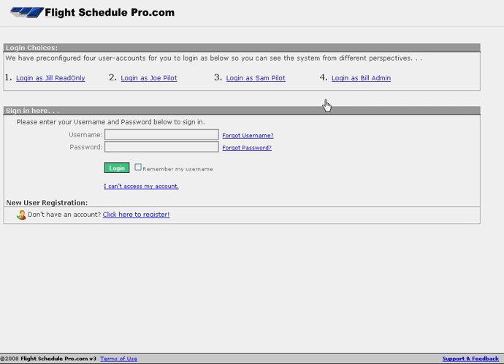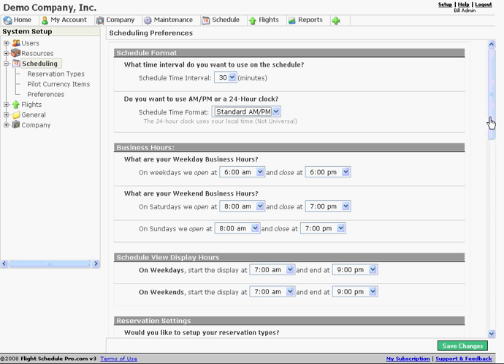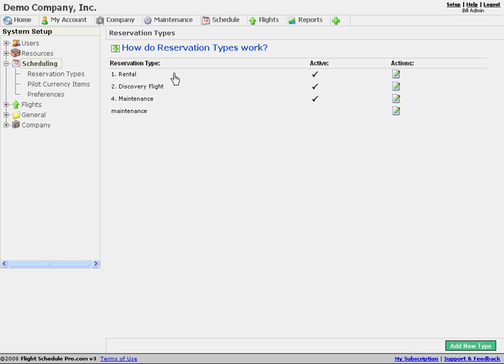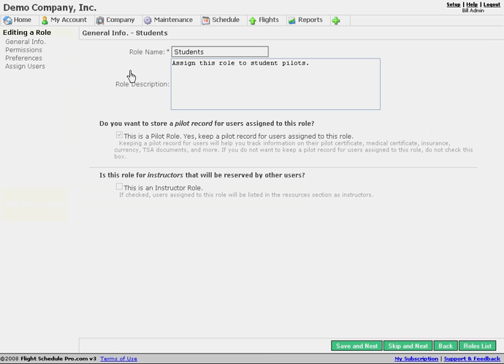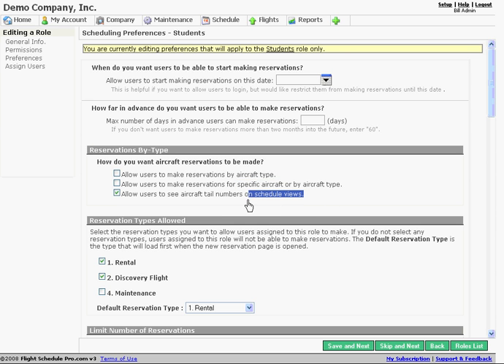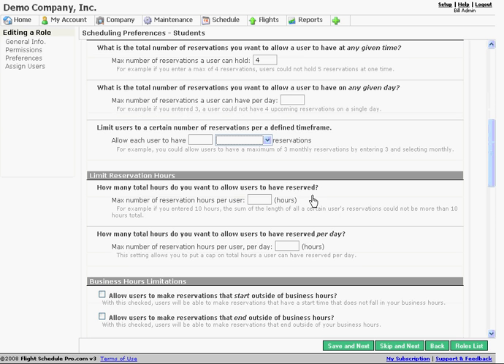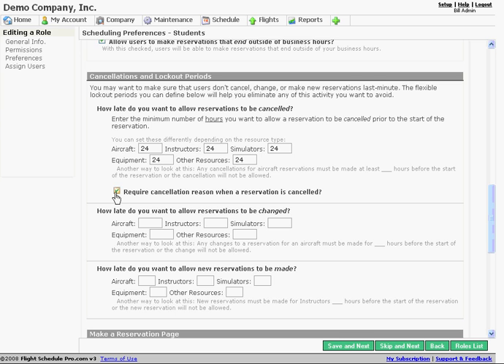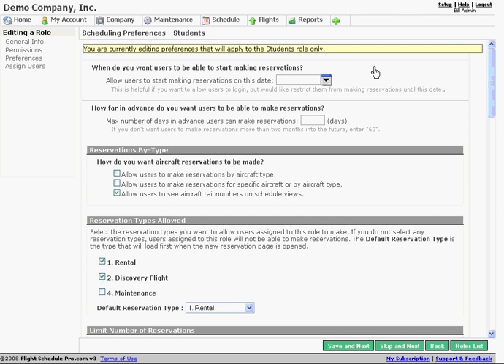Scheduling Rules Setup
Learn how to setup company wide scheduling preferences, reservation types and how to apply role-specific scheduling preferences. For more information about our flight scheduling software